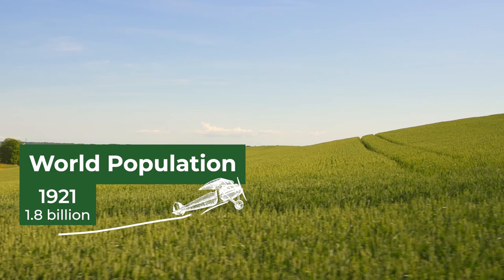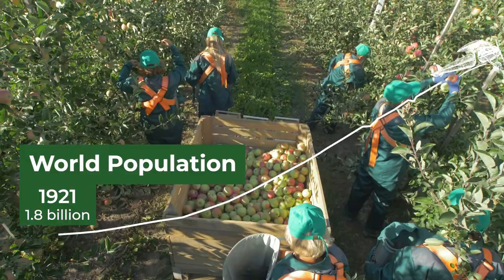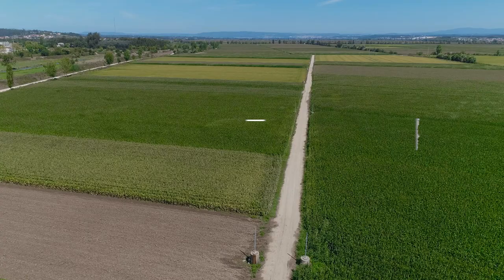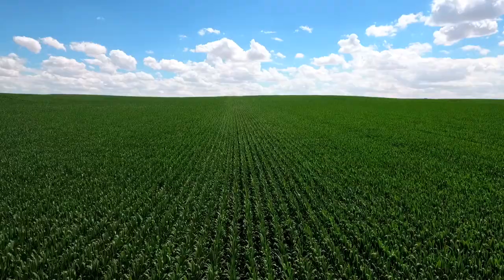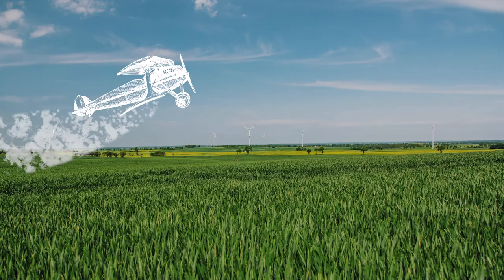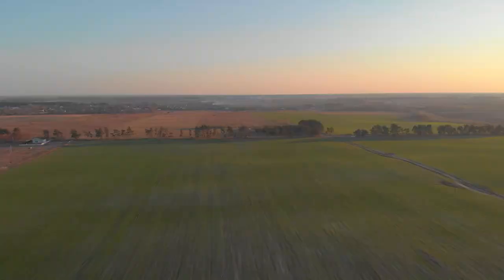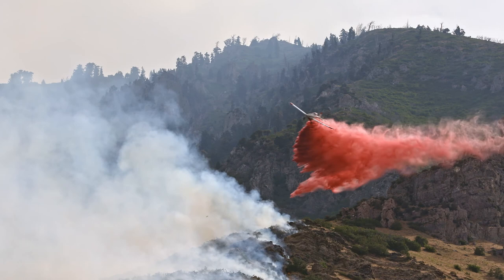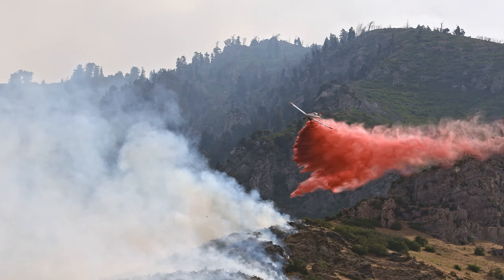Ag Aviation - Past, Present and Future (The role of Aerial Application in Agriculture)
The third episode of "Agricultural Aviation - Past, Present and Future" shows how ag aviation is vital to our food system that has the challenge of feeding nearly 8 billion people.